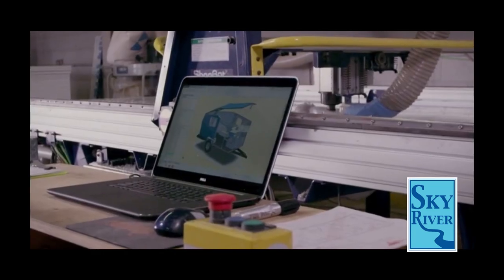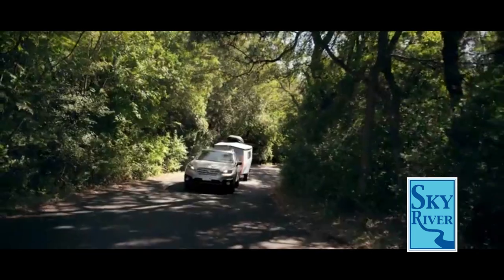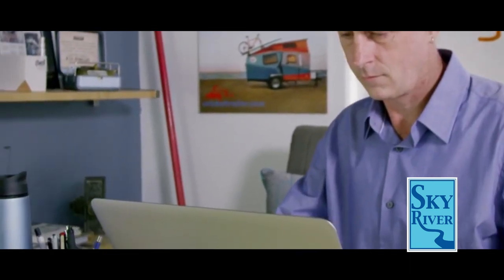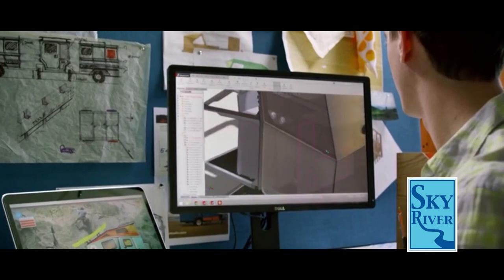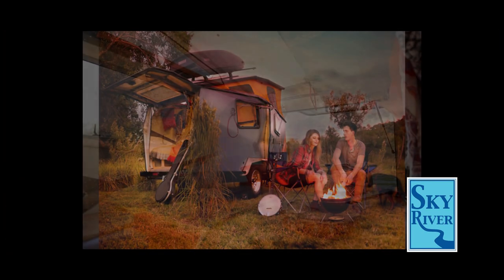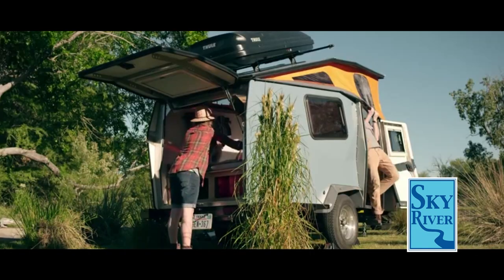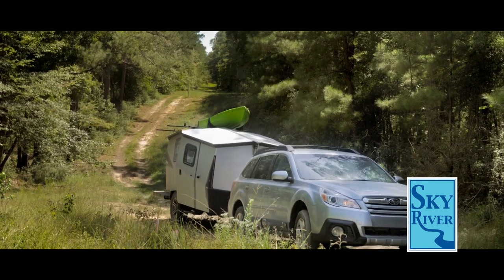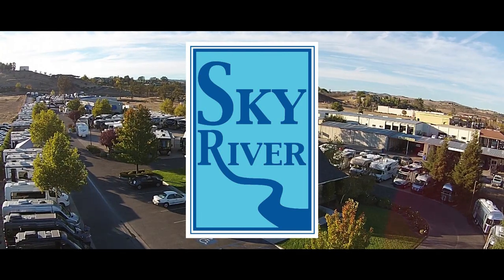Cricket Trailers For Sale at Sky River RV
Cricket Trailers For Sale

Cricket is a base camp for outdoor fun. Lightweight and athletic, Cricket is towable by many four-cylinder engines. With sleeping room for two adults and up to two children, Crickets NASA inspired design and integrated plumbing and electrical systems enable days off the grid. Three-dimensional storage allows cargo for a long weekend or a longer journey. Built from sensible materials, Cricket is affordable, aerodynamic, and rugged enough for dirt roads and gravel tracks.